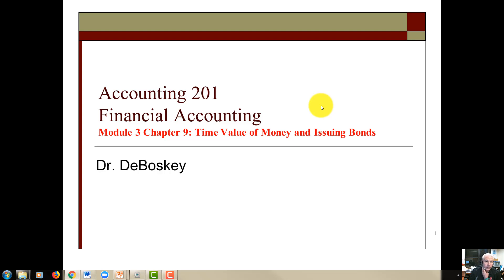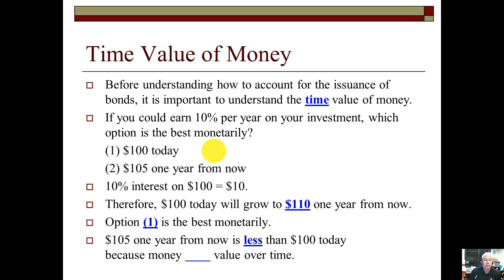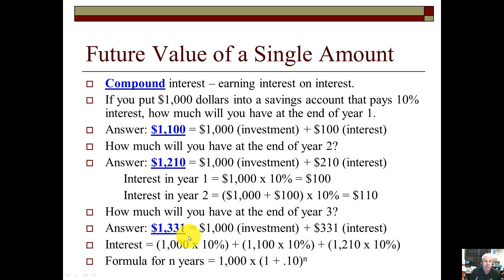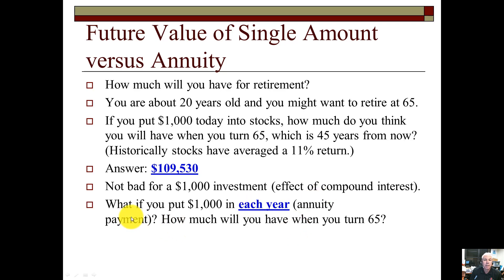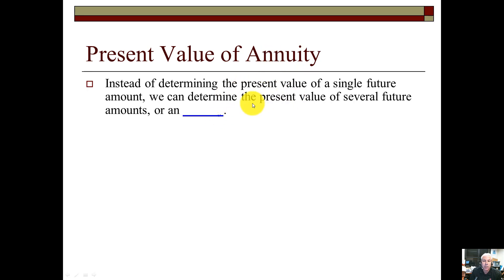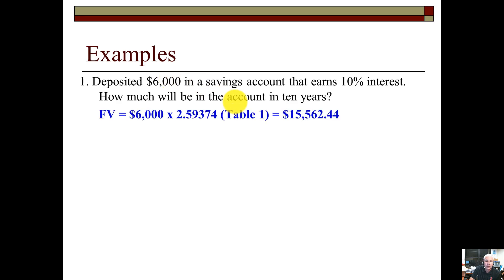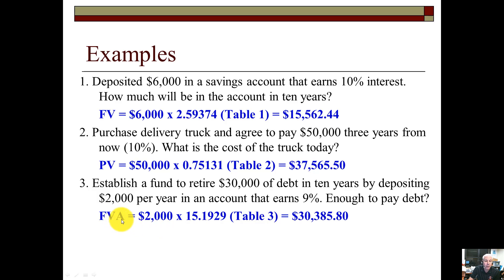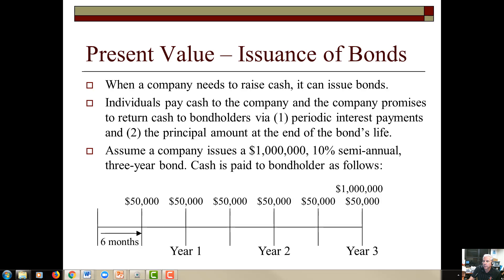Module 3 Chapter 9 TIme Value of Money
Watch this video on the Time Value of Money with several examples.